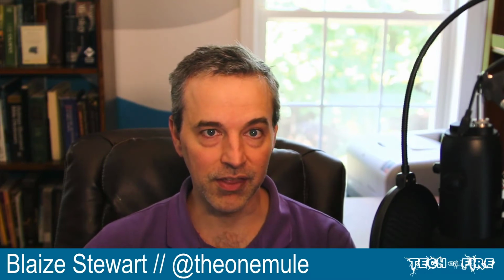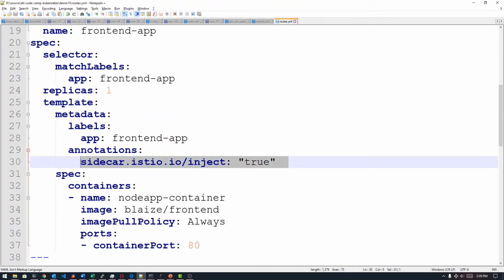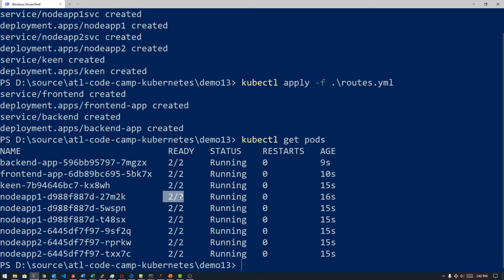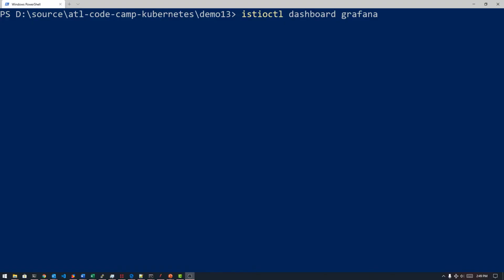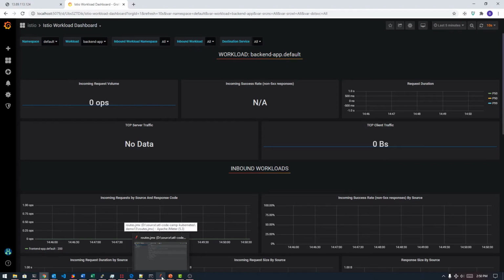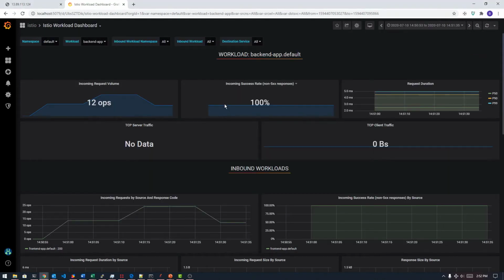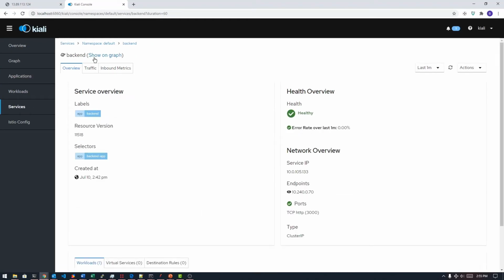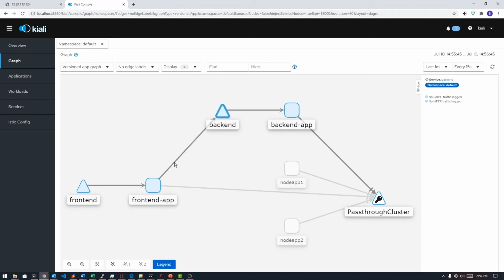ISTIO on Azure Kubernetes Services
Istio is probably the most popular service mesh for managing microservices at scale on Kubernetes. It provides much of the basic infrastructure needed for monitoring and managing services on a Kubernetes cluster. In this video, we'll look at some of these tools and how to use Istio with your deployments.